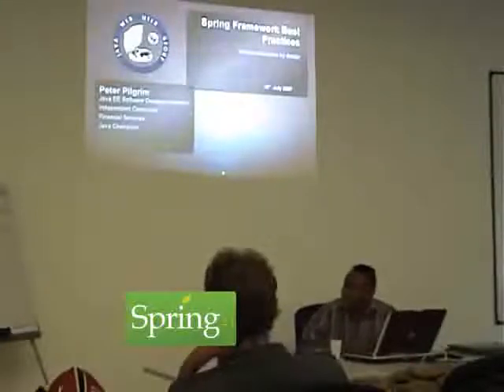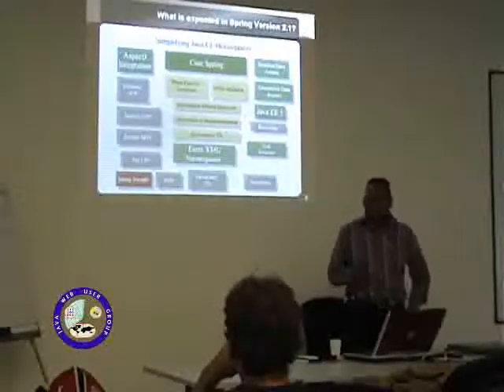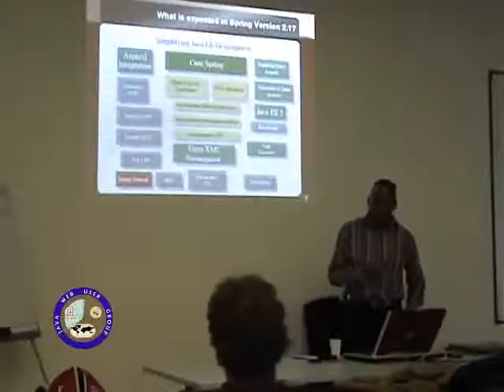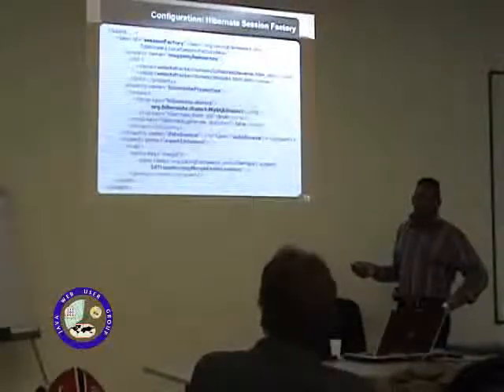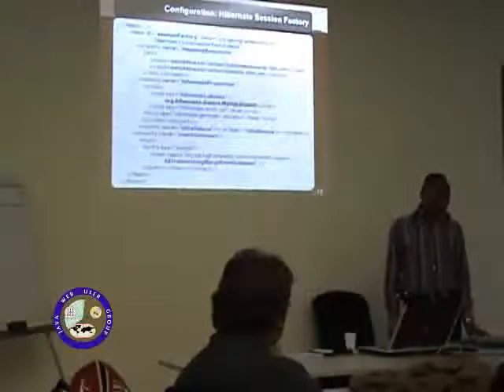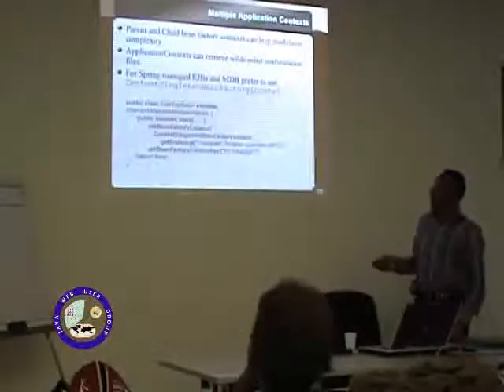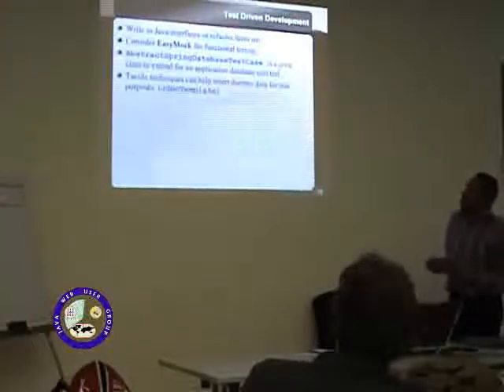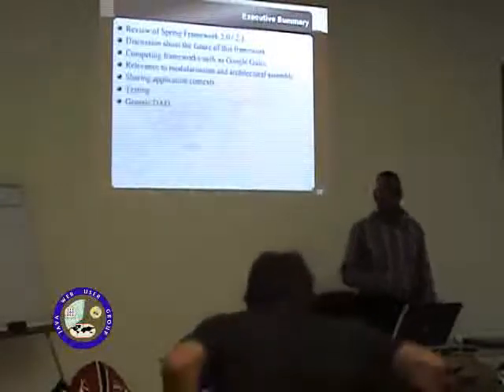JAVAWUG BOF 27 Spring Framework Best Practice Peter Pilgrim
Info

Java Web User Group BOF 27

Peter Pilgrim

Peter Pilgrim Video Productions
Producer: Peter Pilgrim